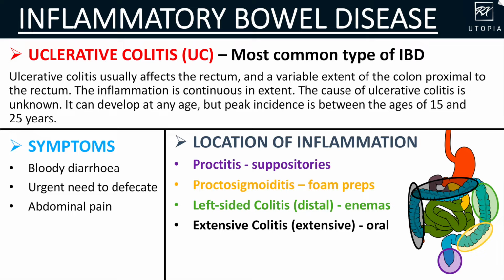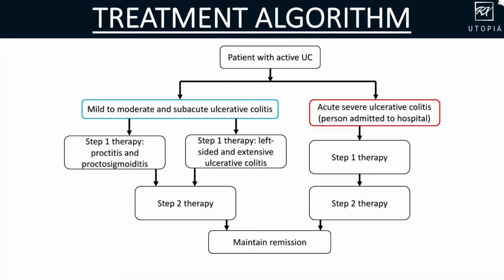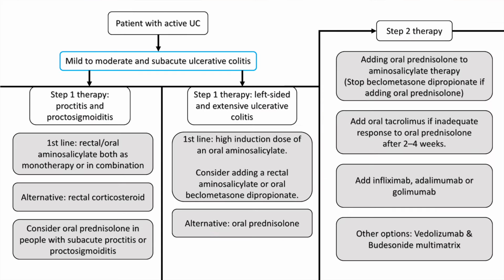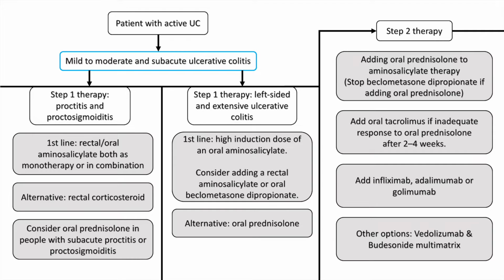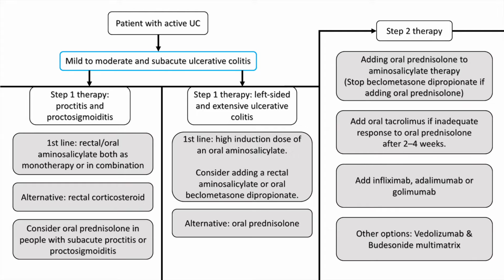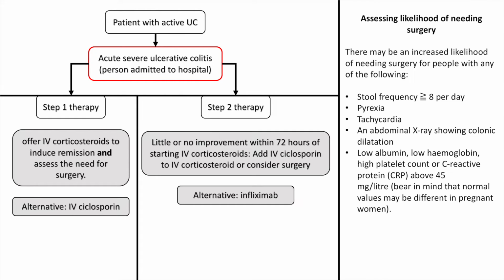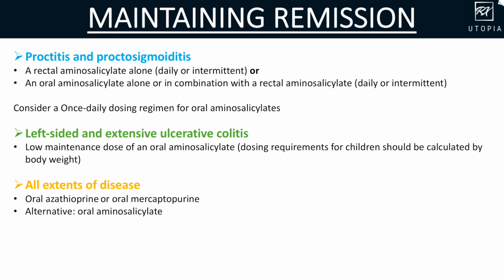ULCERATIVE COLITIS - TREATMENT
This video is included in the free promotional package which is expected to launch at the end of this year.

In this video we cover Crohn's disease symptoms and treatment based off the NICE Guidelines in the UK.